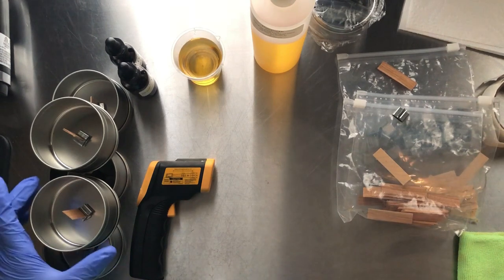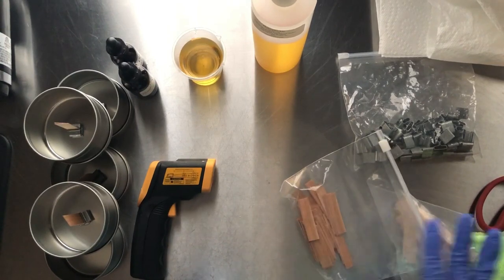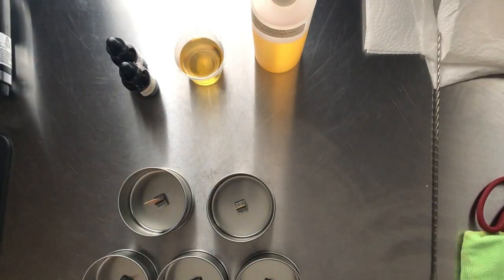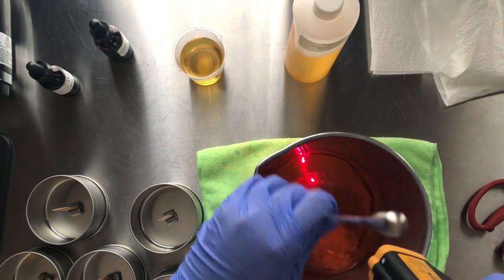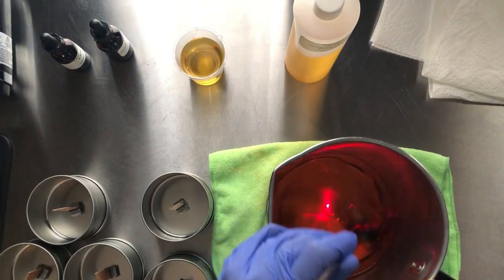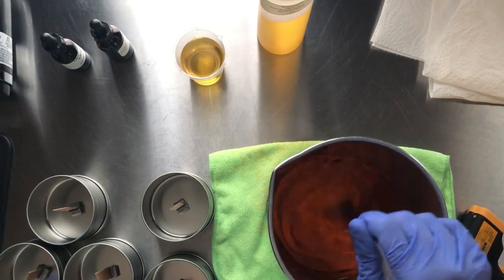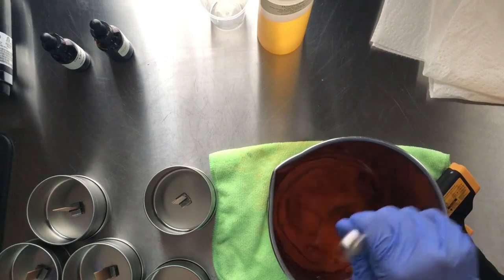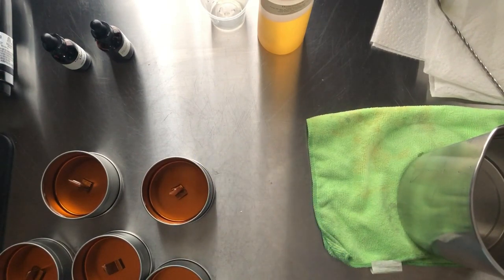Making of Honeysuckle Soy Wooden Wick Candles